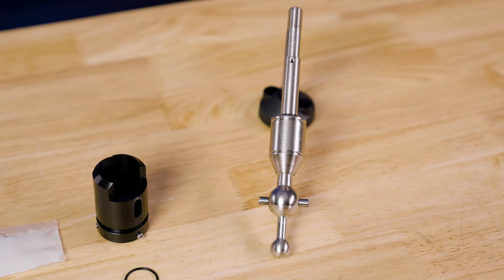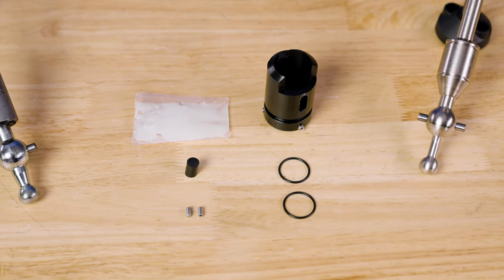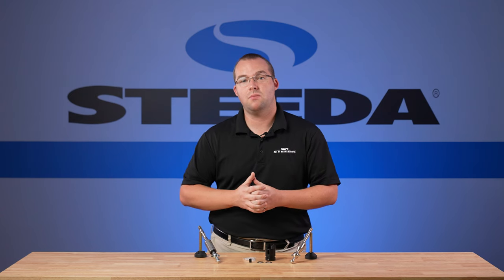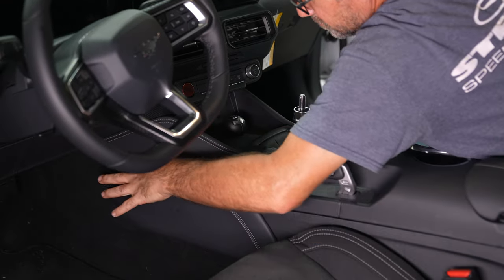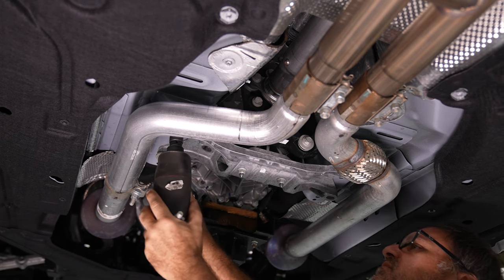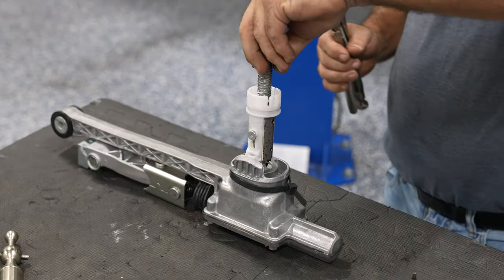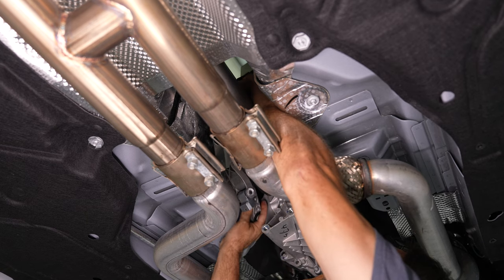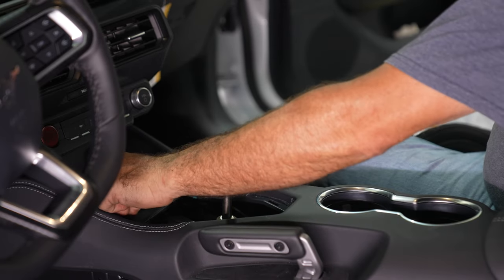Installing a Steeda Tri-Ax Street Short Throw Shifter On a 2024 Mustang GT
The manual transmission lives on in the 2024 Mustang GT, and if you have a manual S650 it makes a great first mod to get a dramatic improvement to the MT-82. With a shorter lever, this short throw shifter provides a 30% shorter throw and places the shift knob approximately 1" lower. You might have also noticed a slight buzzing or rattle in the shifter from the factory, this unit replaces the factory reverse lockout with a better fitting unit that reduces the overall NVH of the shifter itself.

0:00 Tri-Ax Shifter Overview
2:07 Removing the Factory Shifter
6:06 Installing the Steeda Tri-Ax Shifter
11:06 Outro